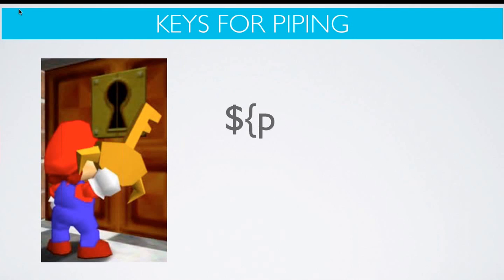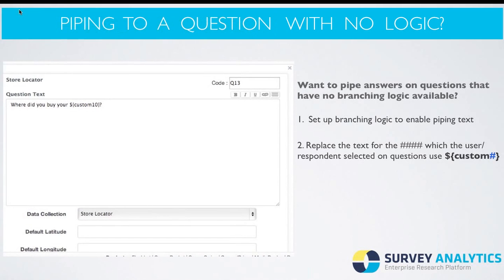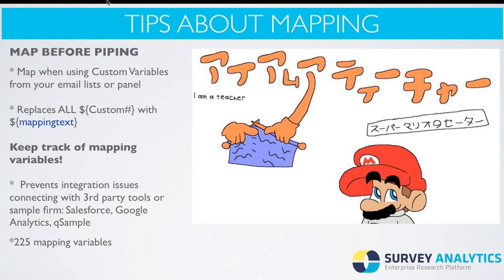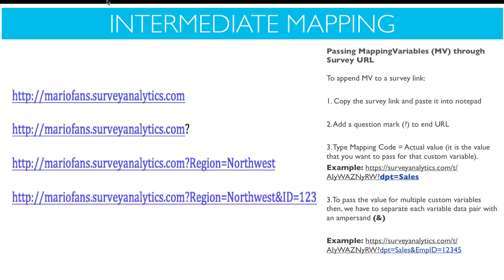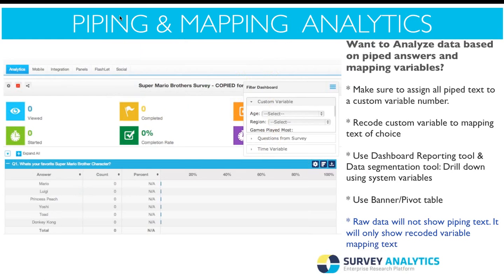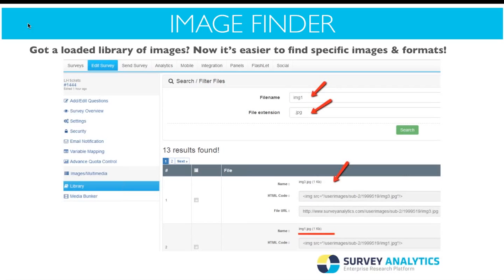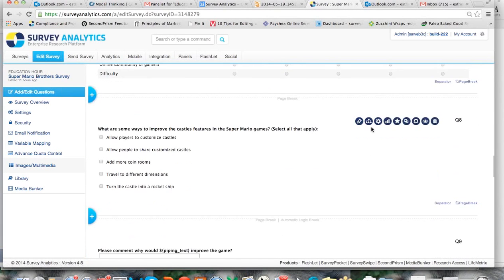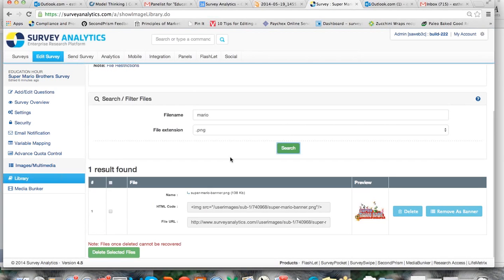Education Hour: Everything You Need to Know About Piping and Mapping in Survey Analytics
Catch the replay of our May 2014 Education Hour with Survey Analytics VP of Client Services Esther LaVielle as she walks you through everything you need to know about piping and mapping in Survey Analytics. Our piping and mapping makes it easier than ever to not only design, but optimize and personalize your surveys for a better user experience.